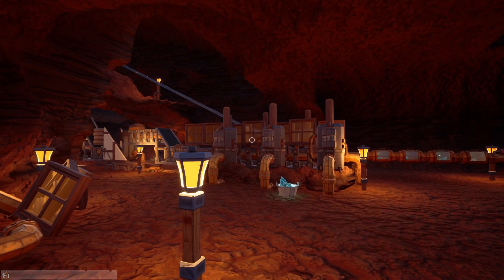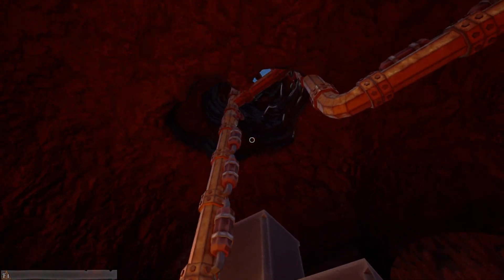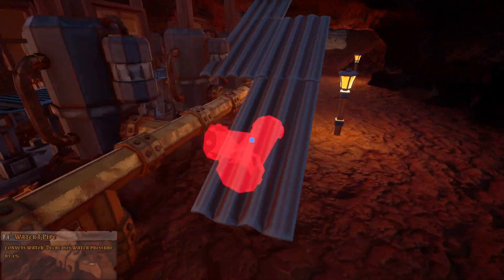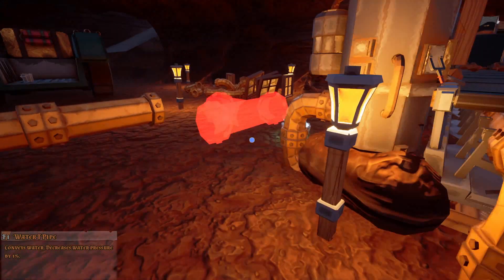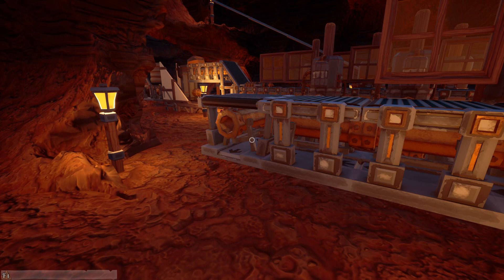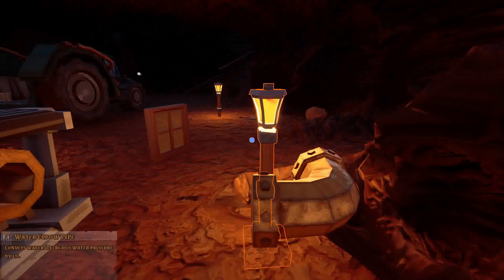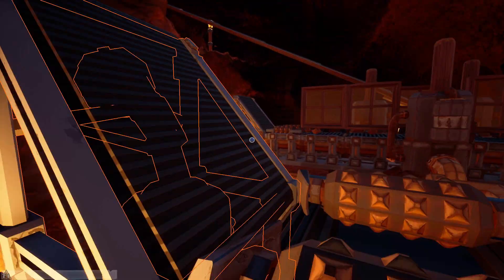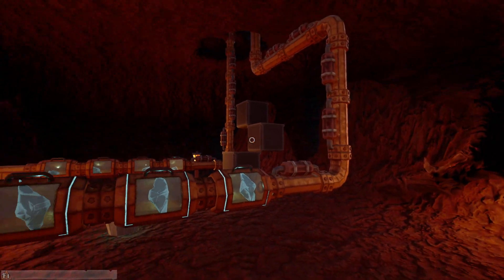Readying The Mine For The Future ~ Hydroneer #23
We're back for some more gold mining to prepare for the coming update by setting up a little bigger of a system to extract and then get a few bars made up.